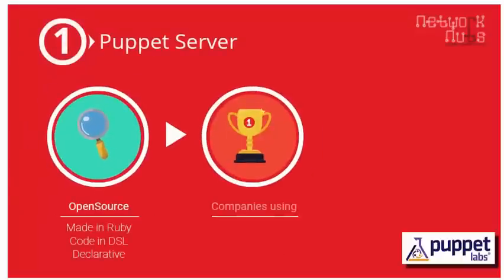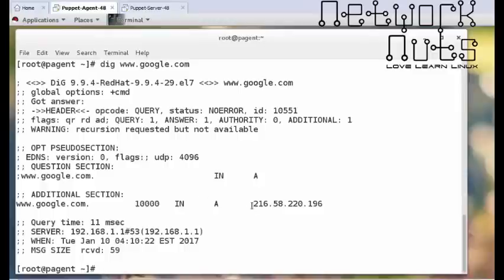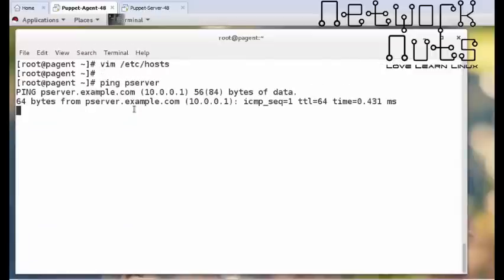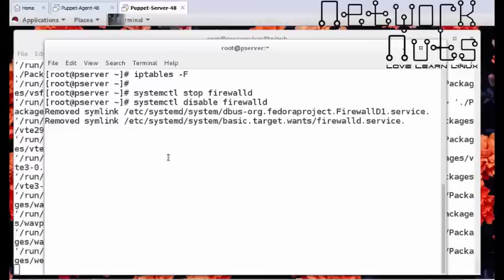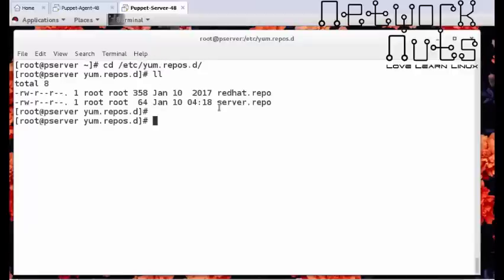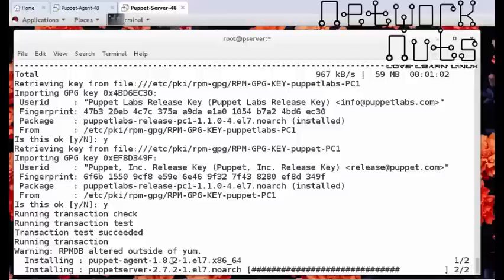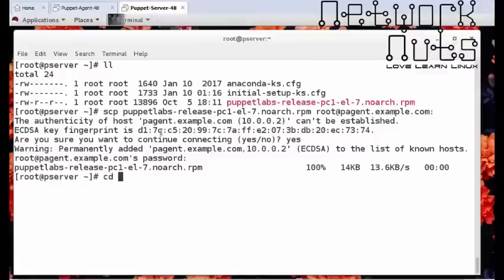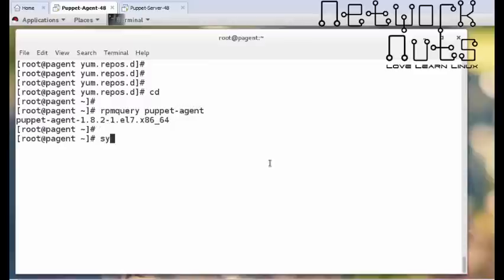Introduction to Puppet Server 4.8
Introduction to DevOps and Puppet Server. Learn how puppet will be used to manage huge data centers and large number of servers. Learn installing puppet server and puppet client.